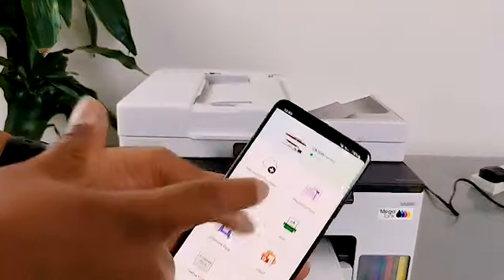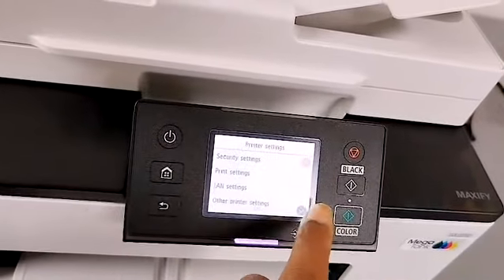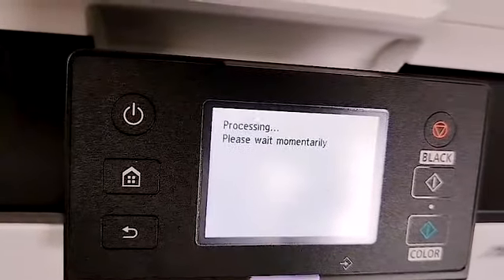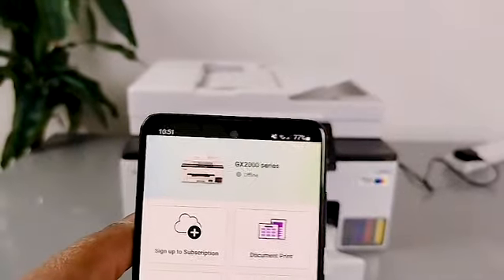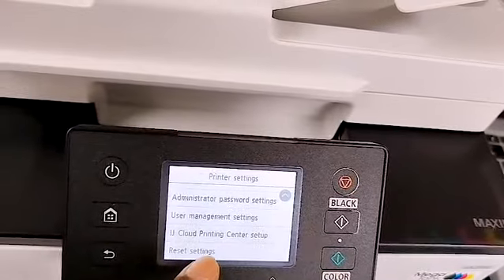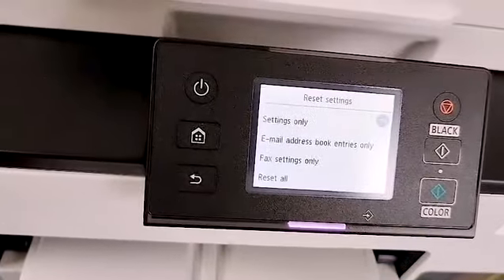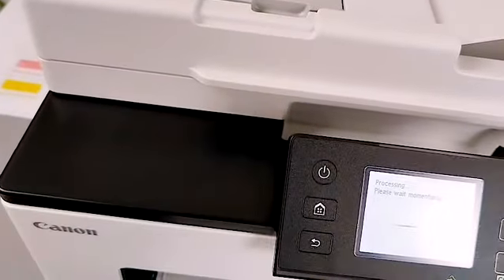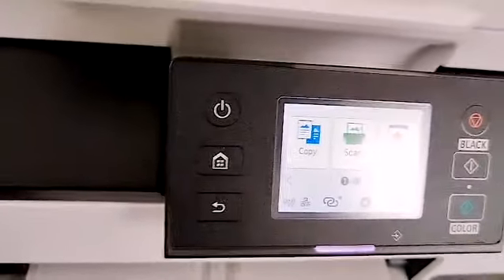How to Reset Network and Factory Reset Canon Maxify GX2050 Settings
Having Wi-Fi issues or need to wipe your printer's memory? This guide walks you through two key resets for the Canon Maxify GX2050: how to reset the network settings to fix connection problems and how to perform a full factory reset to clear all custom configurations.